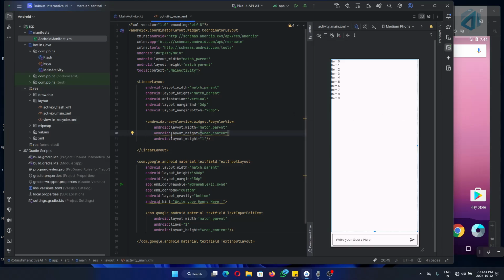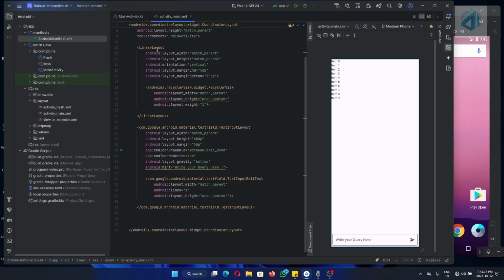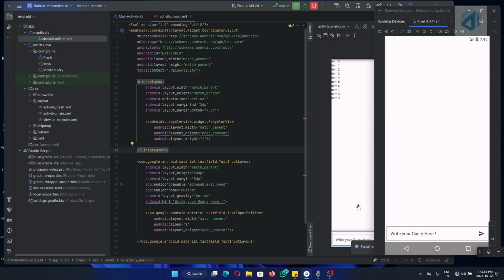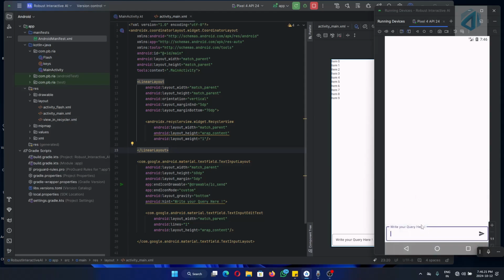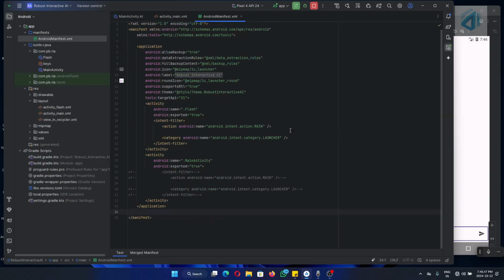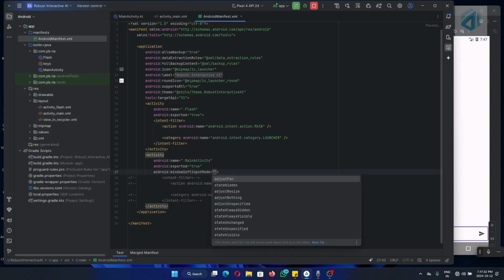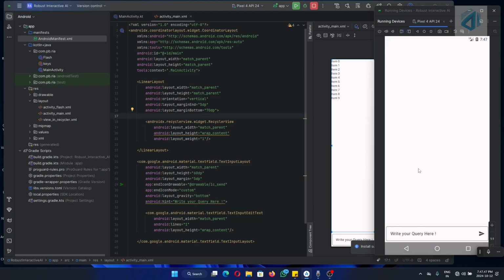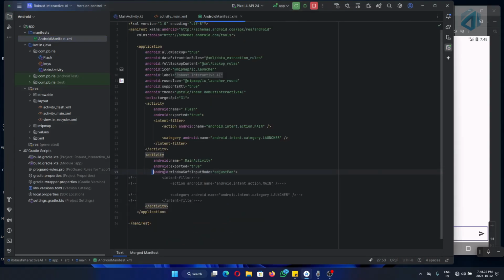Solving text input layout and soft keyboard problem in any activity using android studio manifest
The Problem is related to android when we design an activity and place any text input layout at the bottom of activity and then when we try to write on it using soft keyboard the keyboard layout renders over the activity and our text  input layout no login visible and we can't see what we are writing so this problem is solved using simple method in this video.